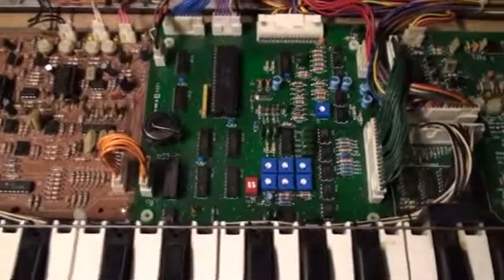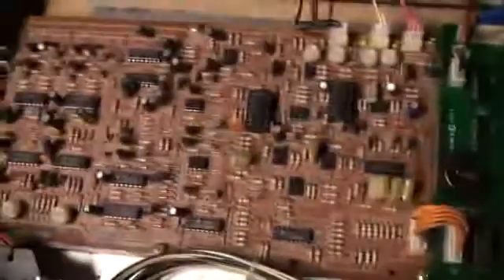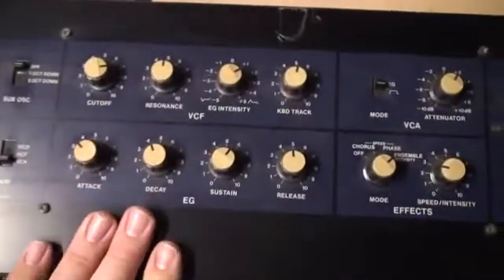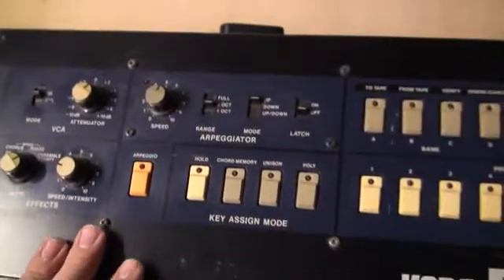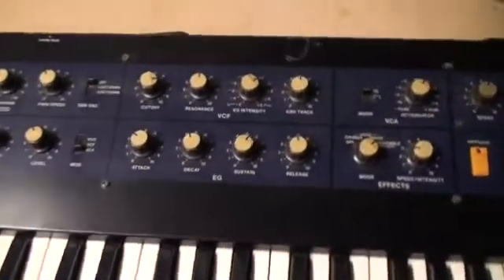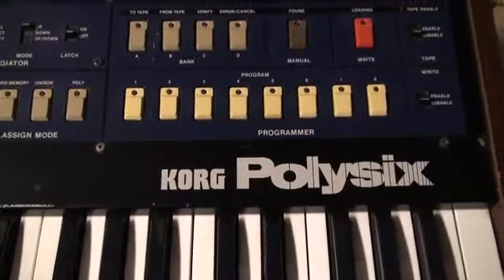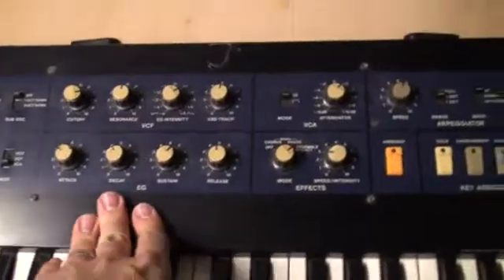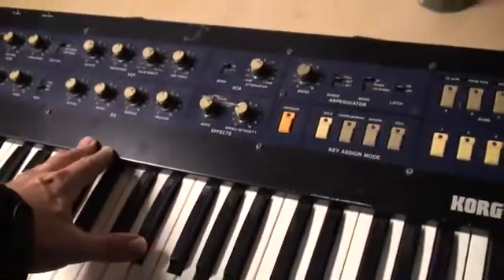Polysix Reboot p.22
Having plugged the Old Crow KLM367 replacement into the beta Polysix unit, I explain my experiences with the alpha unit and what is to come in the next video.